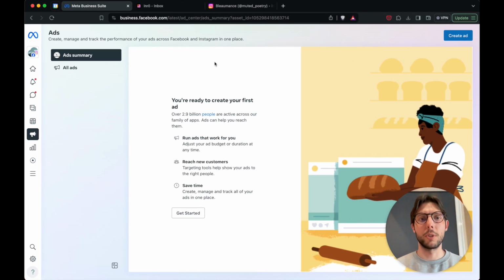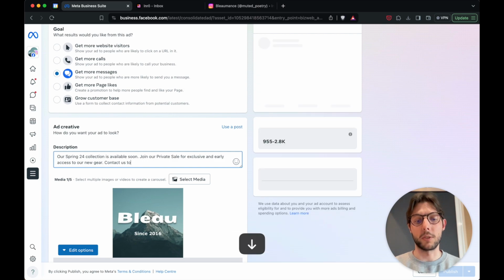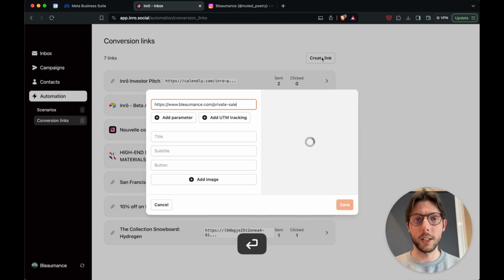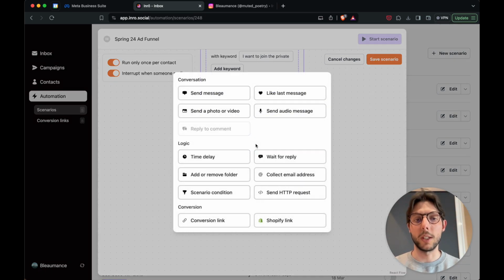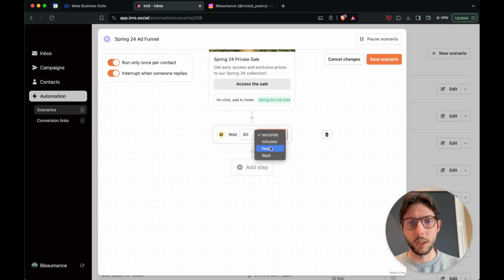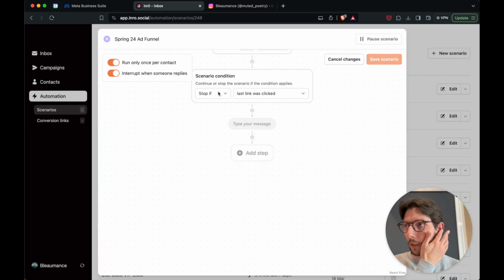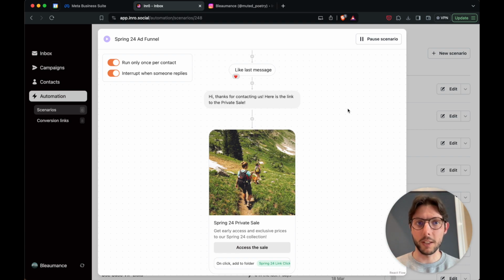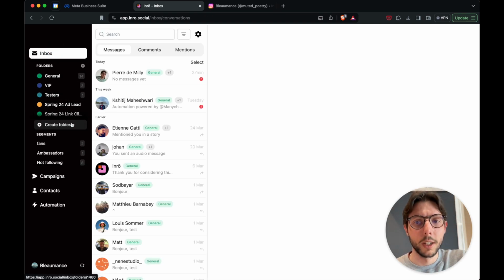Create an Instagram Ads Funnel with Inrō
Increase your ads performance with automated conversion funnels in Instagram DMs!